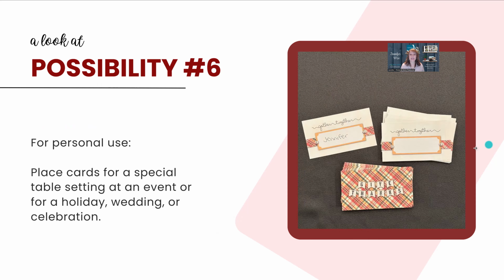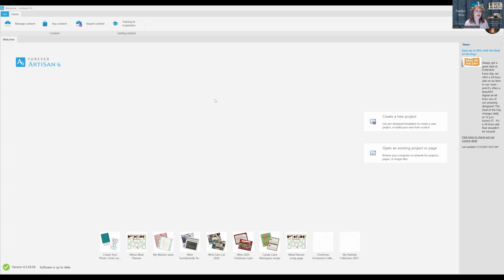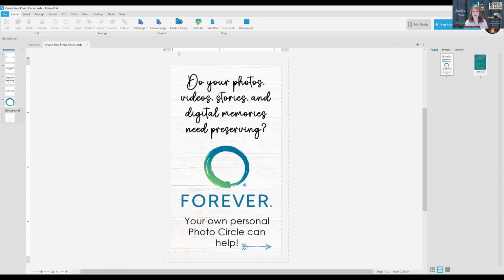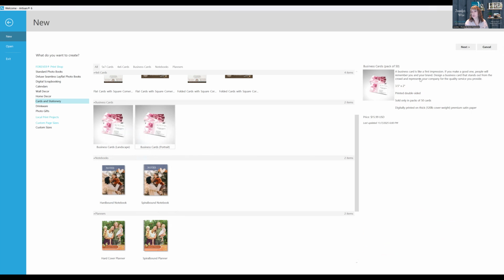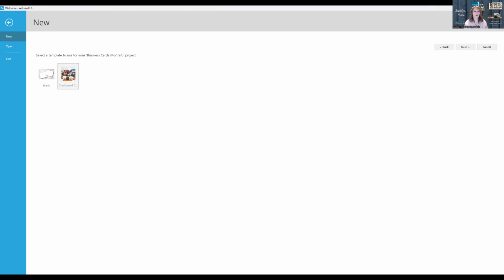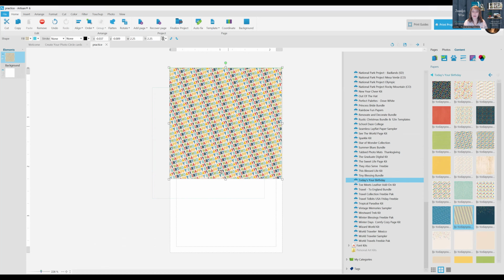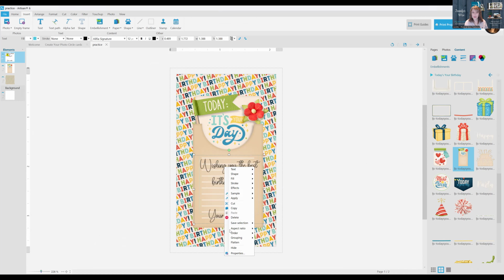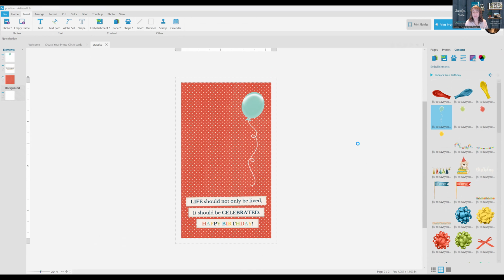how to make unique business cards using Artisan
Creative mini birthday cards, extra information about your business event, and party favors are just a few of the unique uses of business cards when you create them using Artisan software.  This video shows a few unique possibilities, and then